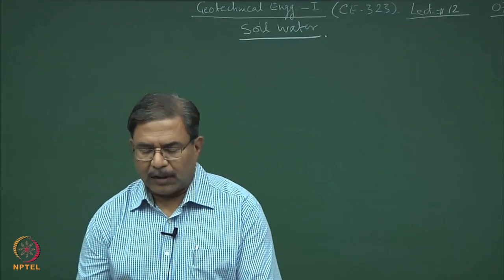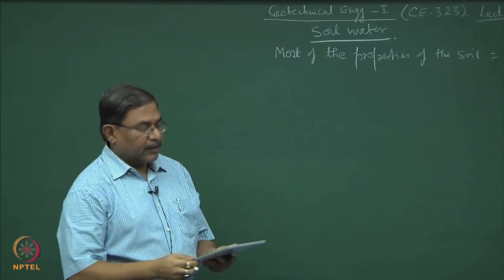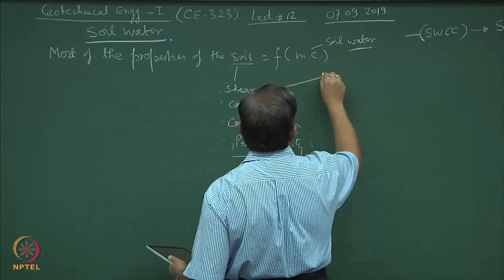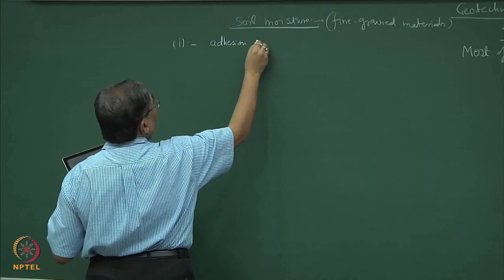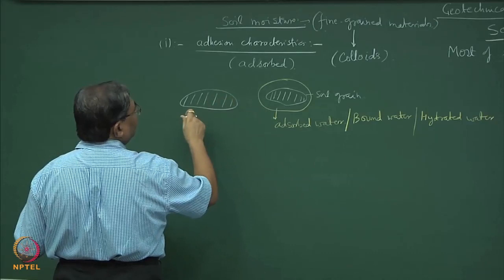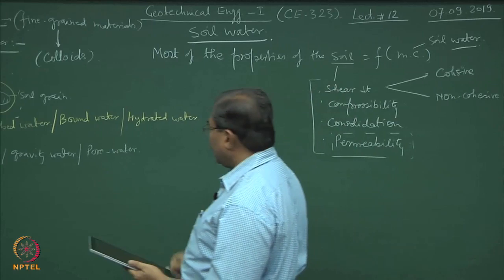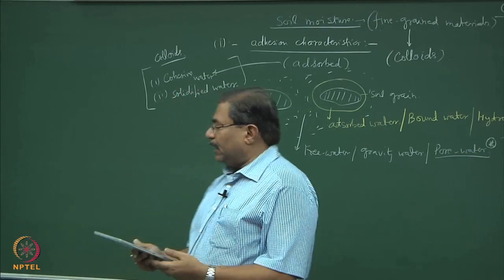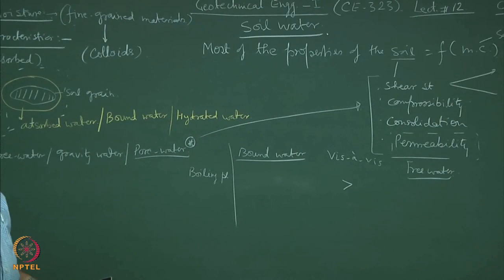Week 5: Lecture 12: Soil-water Interaction- I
Soil-water interaction, Vadose zone, Capillarity